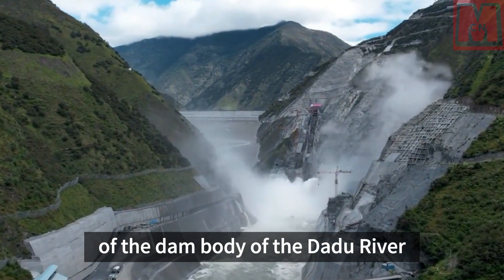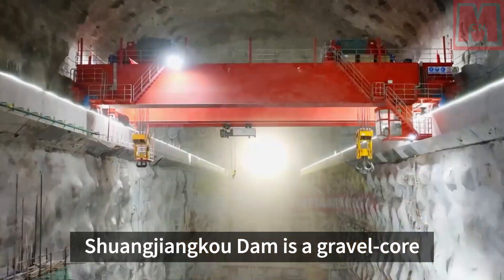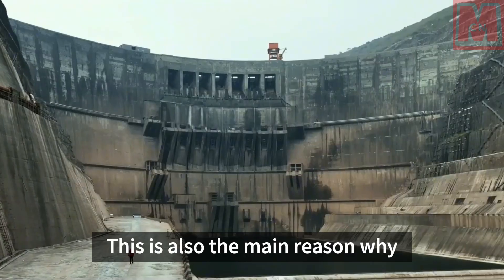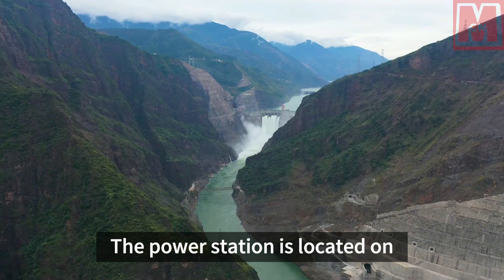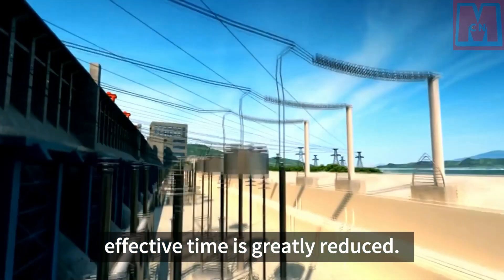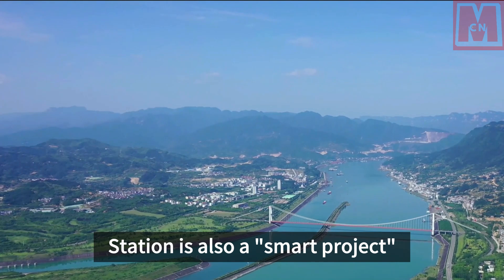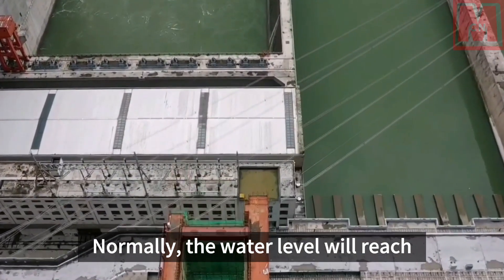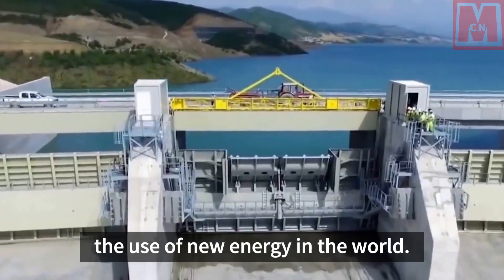Building work starts on a new one-million-watt hydropower station with the world's tallest dam!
The Shuangjiangkou Hydropower Station, the world's tallest dam at 315 meters, under construction by China's Power Construction Hydropower No. 7 Bureau is nearing completion after 16 years of work, with 1.53 million cubic meters filled in April 2024 alone. Located on the Dadu River, the hydropower station, with an installed capacity of 2 million kilowatts, controls a basin area of 39,330 square kilometers and has a reservoir capacity of almost 3 billion cubic meters.
Despite delays due to financial and technical difficulties, groundbreaking formally began in 2015 and is expected to be operational by 2024. To combat weather conditions affecting dam filling, particularly in winter, the construction team implemented an airtight membrane storage area and a heliostats technology to maintain temperatures above freezing. Once operational, the dam is expected to reduce annual coal use by nearly 3 million tons and cut carbon dioxide emissions by over 7 million tons.
The Shuangjiangkou Hydropower Station is a testament to China's capabilities in building ultra-high dams and emphasizes its leading role in new energy usage worldwide.